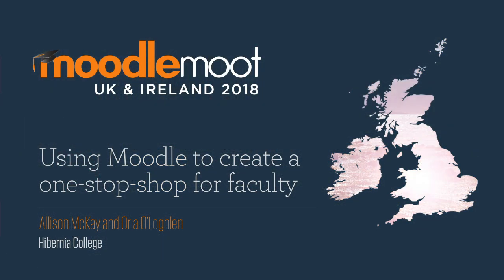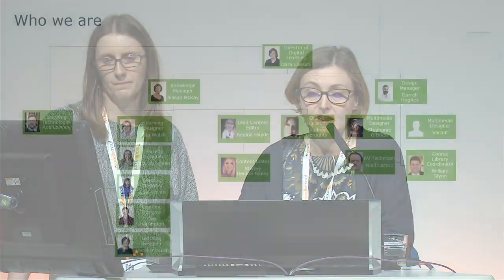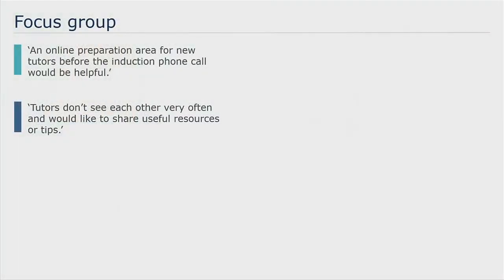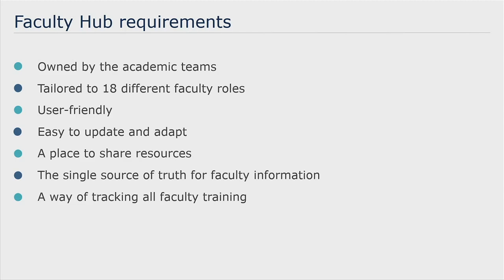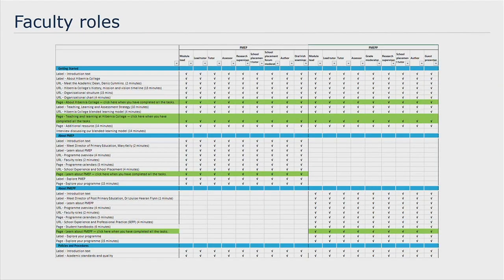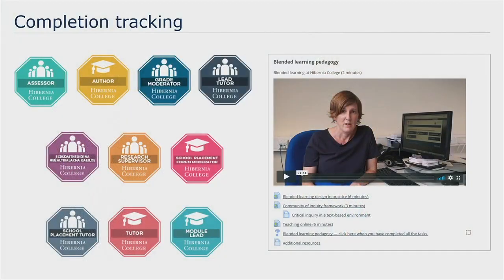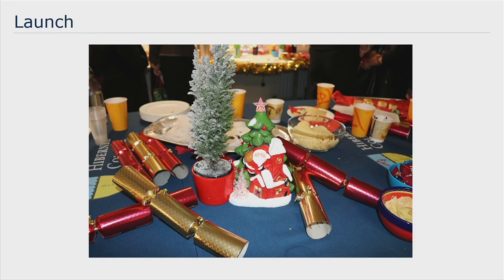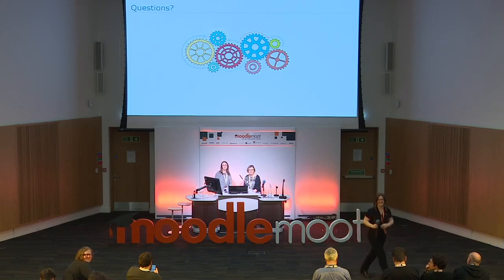Using Moodle to Create a One-Stop-Shop for Faculty | Allison Mackay & Orla Ologhlen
Using Moodle to Create a One-Stop-Shop for Faculty

Allison Mackay & Orla Ologhlen
Hibernia College

MootIEUK18 Glasgow